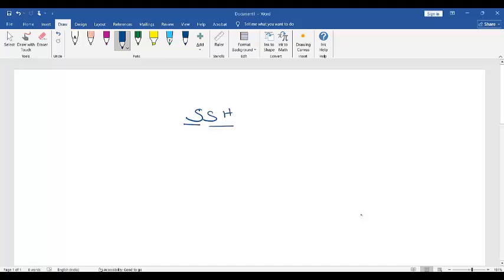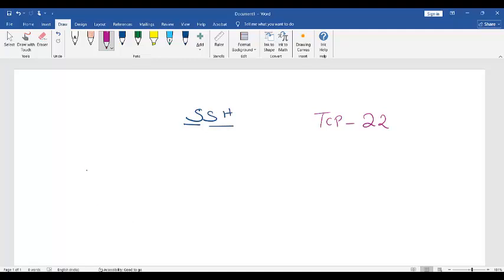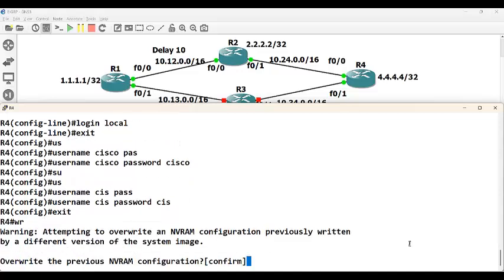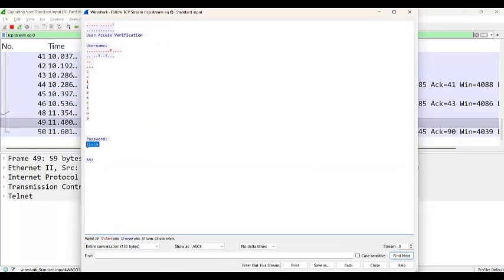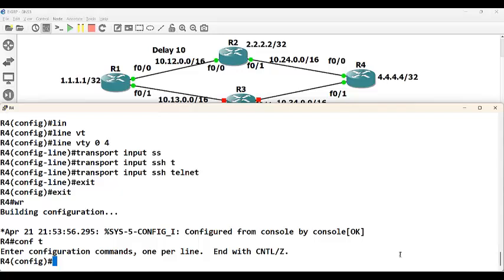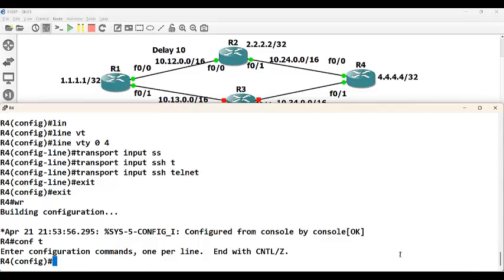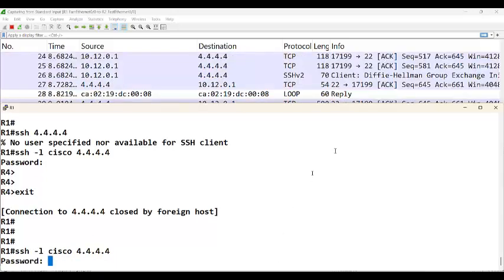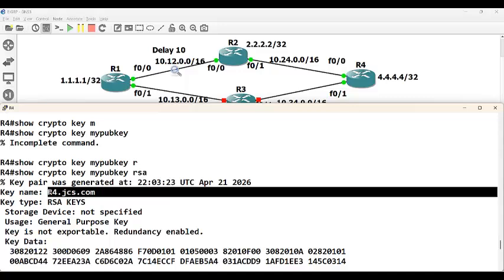PD CCNA 36